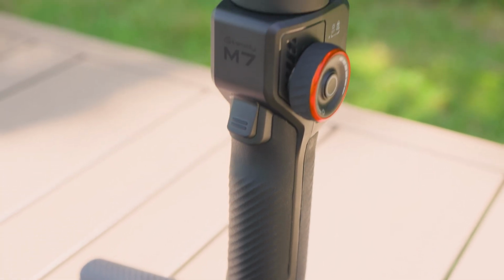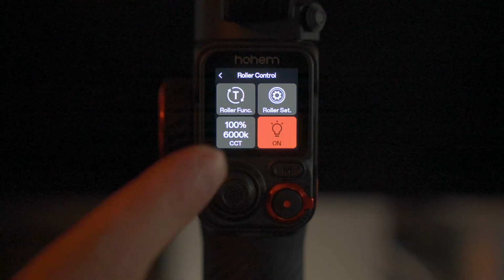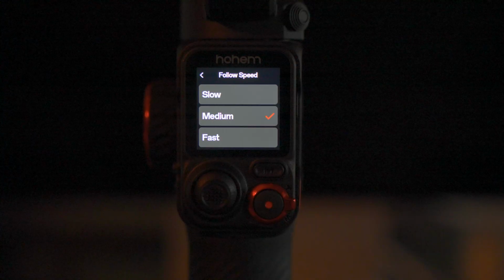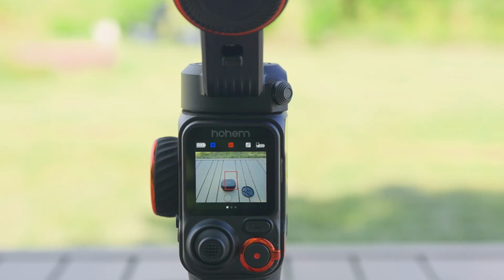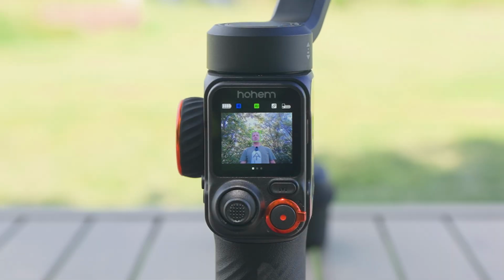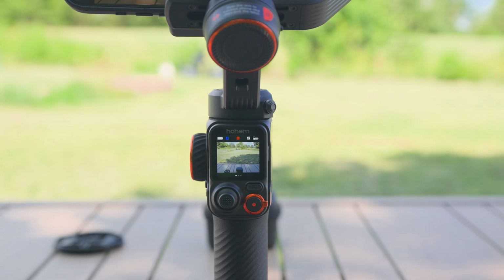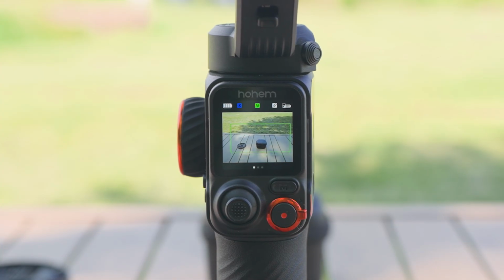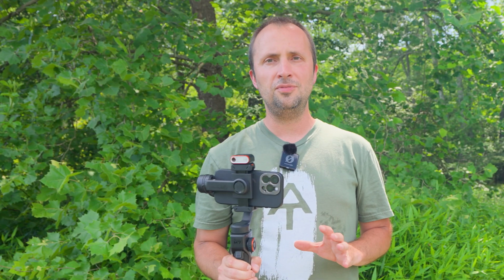Hohem iSteady M7: Master the M7's Game-Changing AI Tracking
The Hohem iSteady M7 is equipped with power AI tracking. Mastering this AI tracking is key to capturing powerful, cinematic footage with your smartphone and the M7. In this video I show you how to use the AI tracking on the M7 and I also provide you with pro tips for getting the best results with this smartphone gimbal.

Table of Contents:
0:00 - Why does AI tracking matter?
0:43 - Preliminary settings to check
3:09 - Method 1: Frame Tracking
4:08 - Pro tips for best results
5:25 - Samples
5:57 - 3 more pro tips
7:01 - Common mistakes to avoid
7:47 - Method 2: Select Tracking
8:05 - Gesture tracking
8:38 - Why use this gimbal?

CAMERA GEAR I USE:
- GoPro Hero 12 Black